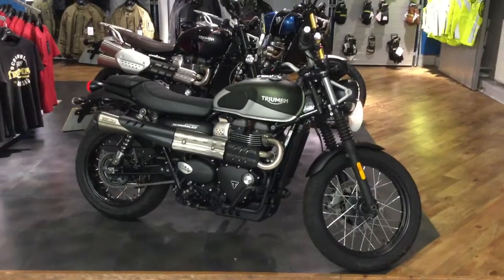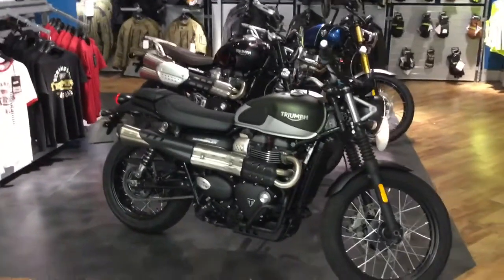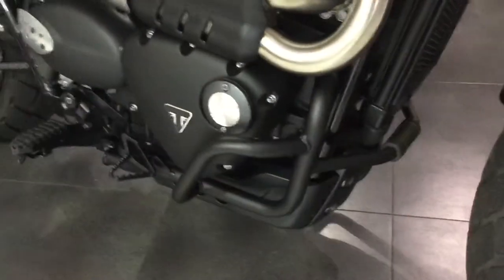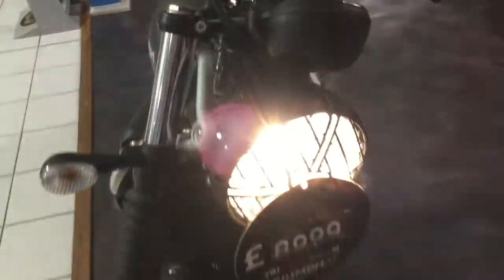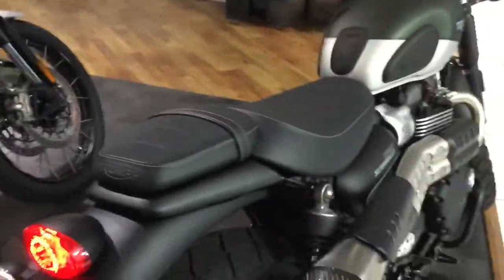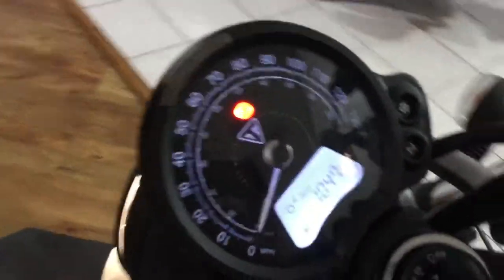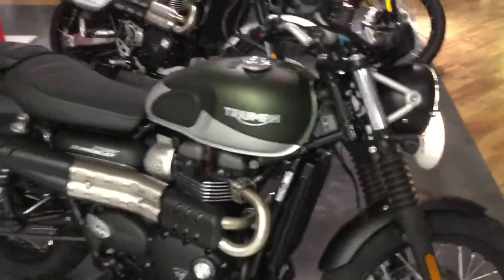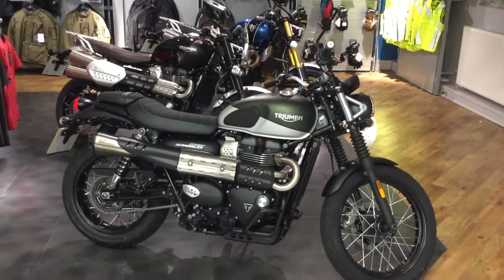2019 Triumph Street Scrambler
2019 Triumph Street Scrambler